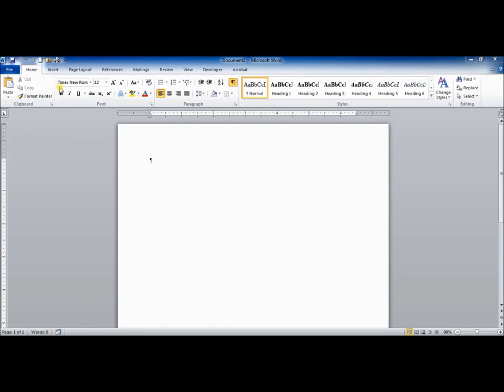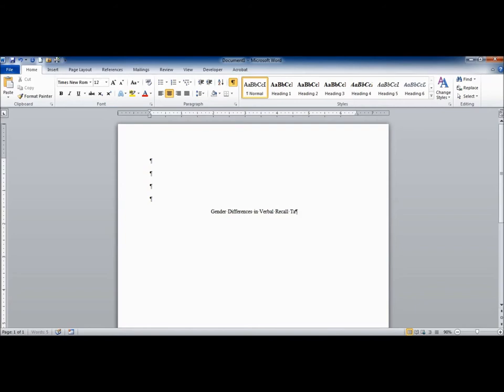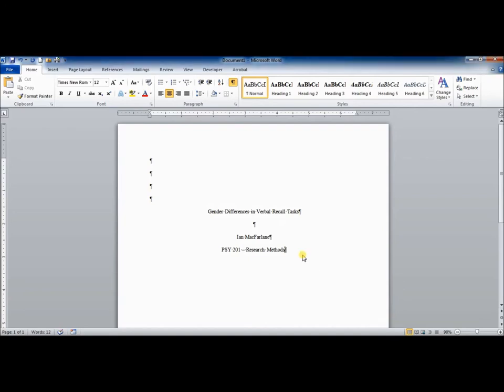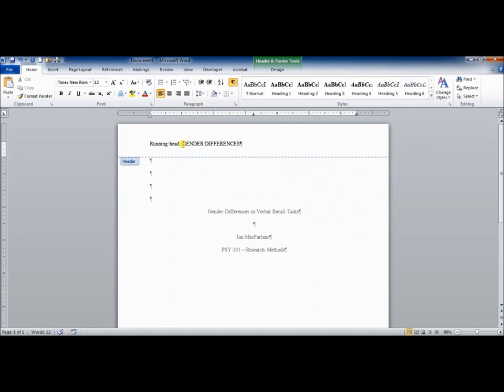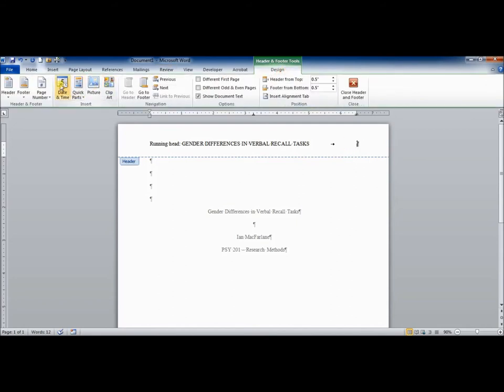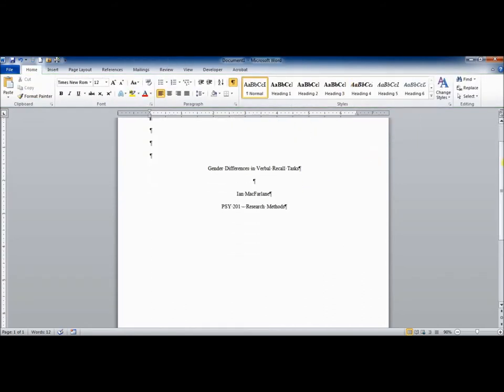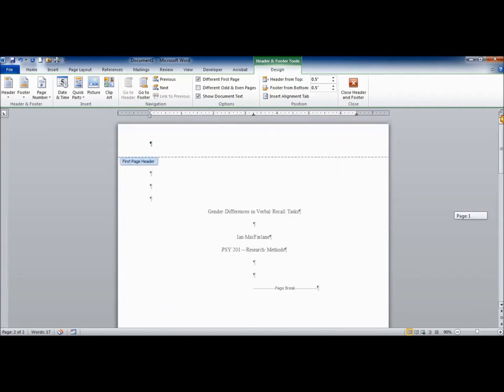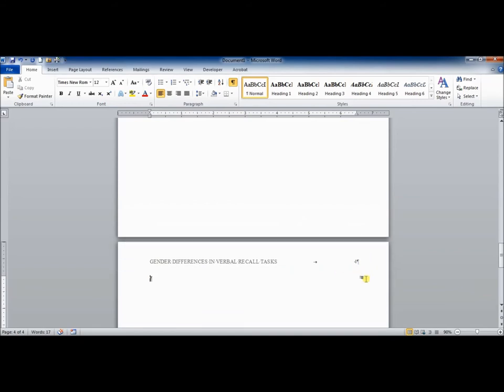How to Create an APA Style Title Page in Word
Video tutorial of creating a title page according to the 6th Edition of the APA Style Manual.

This video was created for Dr. MacFarlane's PSY 201 course at Austin College.